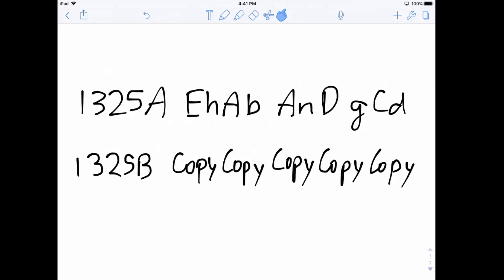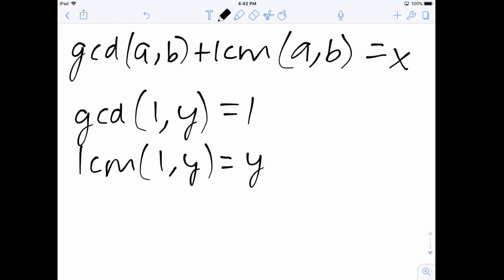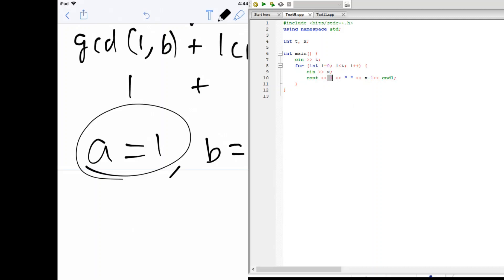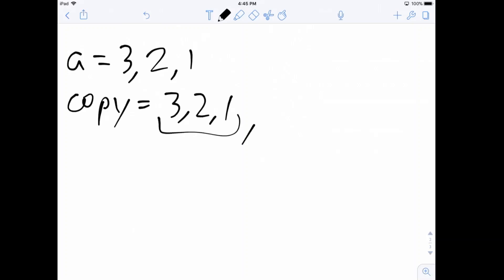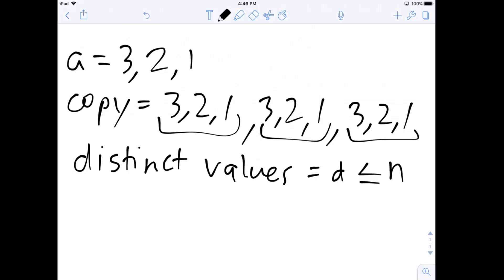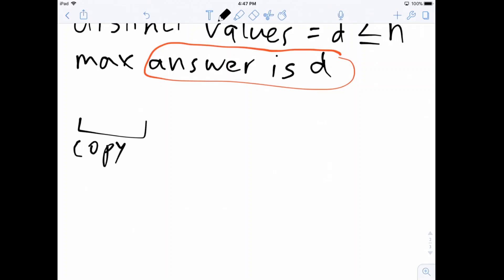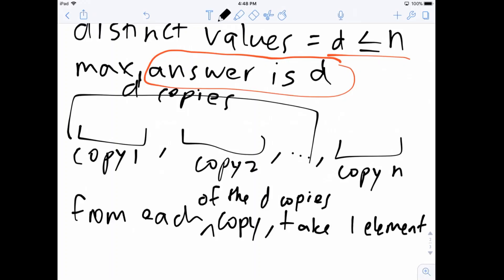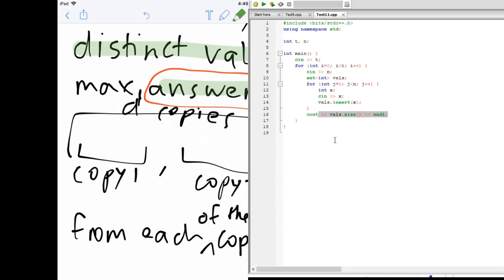1325A and 1325B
Here are the solution for Codeforces 1325A (a math problem) and 1325B (a greedy problem).